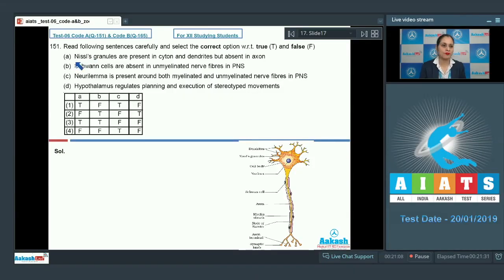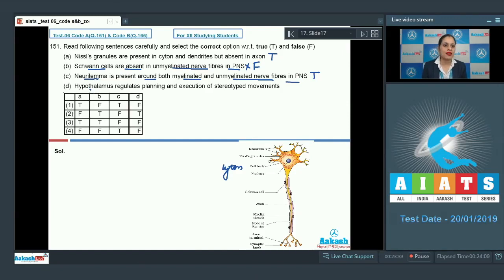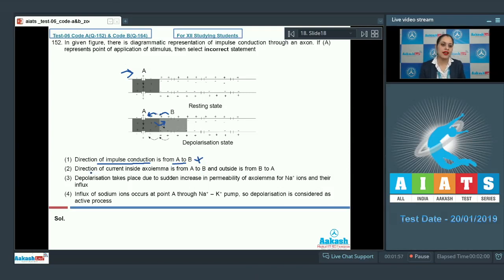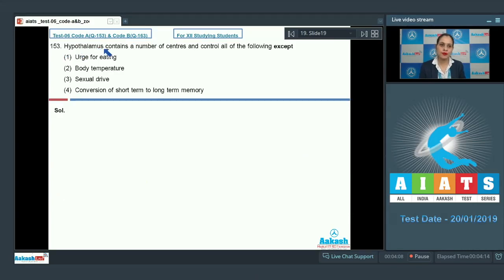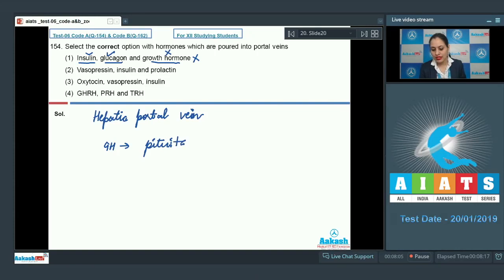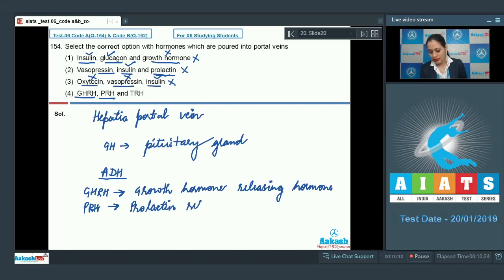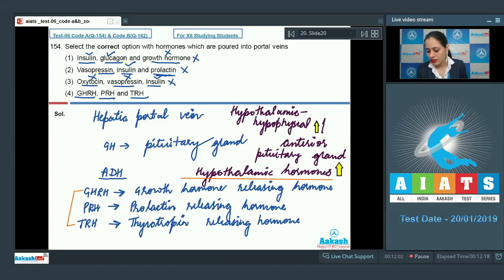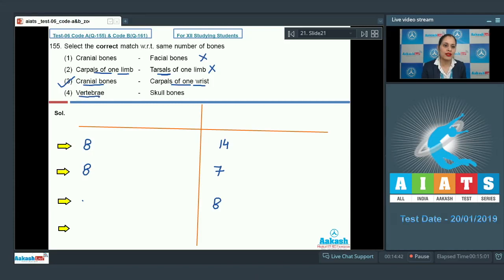AIATS TEST 06 Code A&B For XII Studying Students ZOOLOGY MEDICAL 2019 Q151 to 155